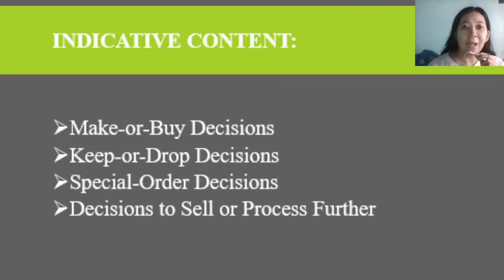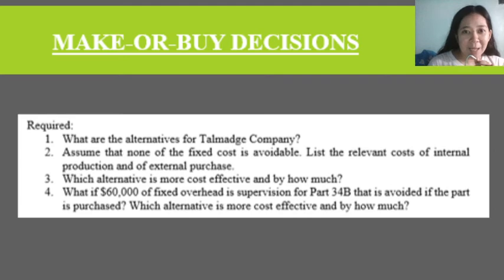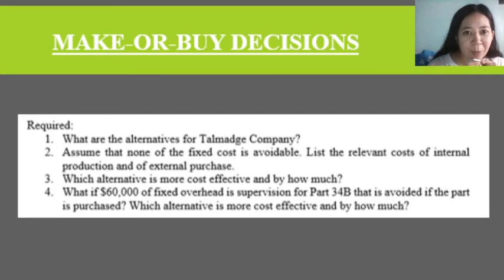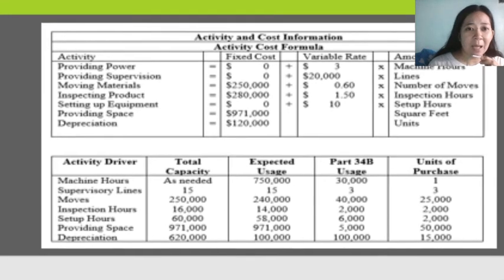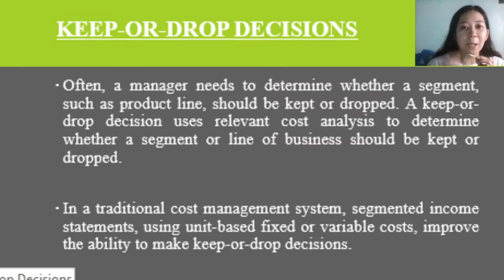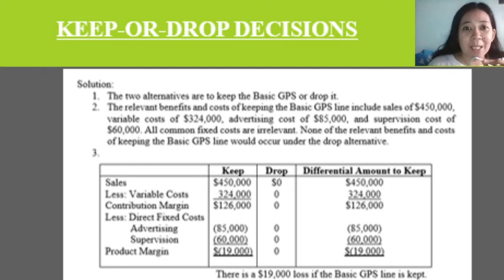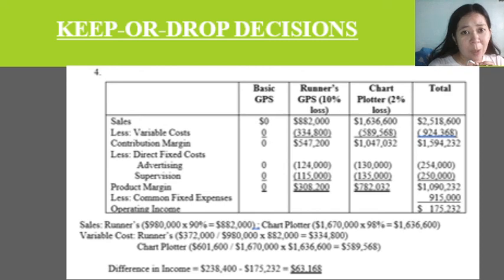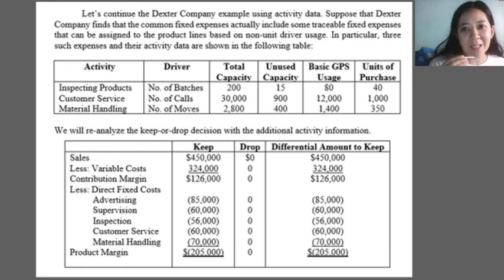Make or Buy, Keep or Drop Decisions